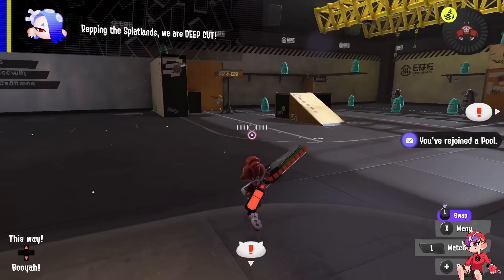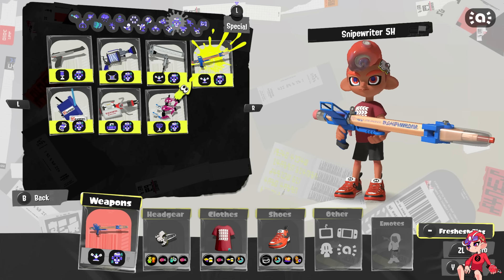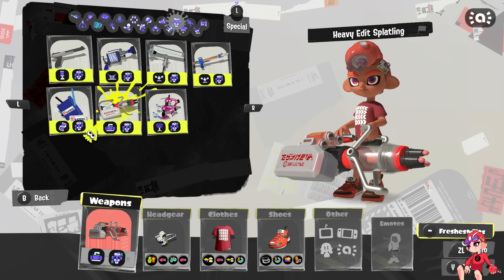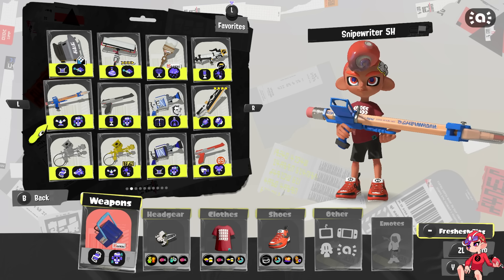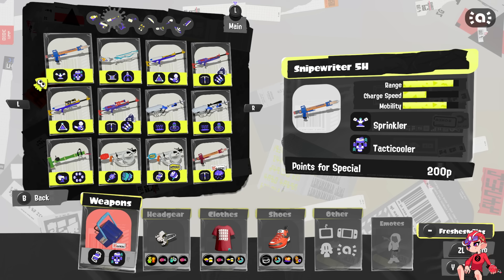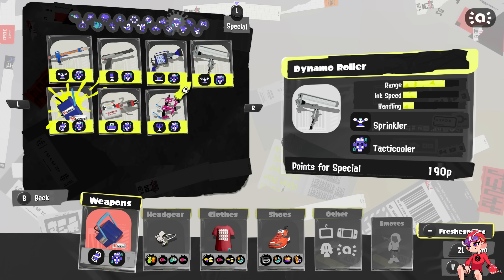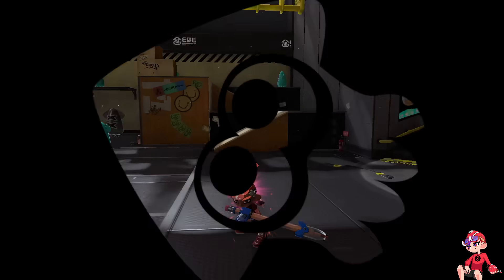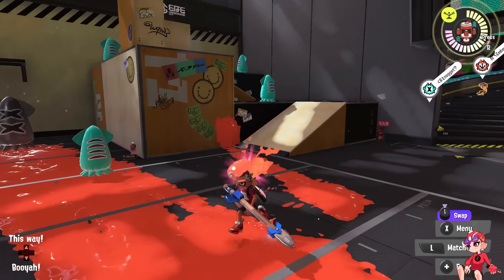Why Pencil NEEDS Nerfs